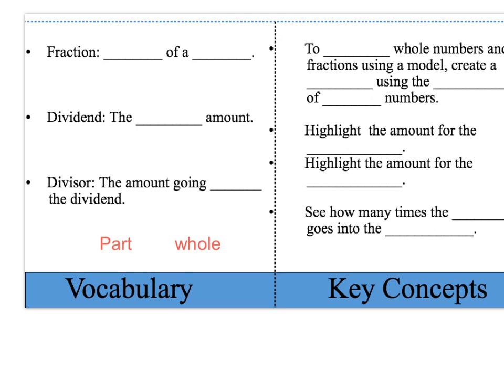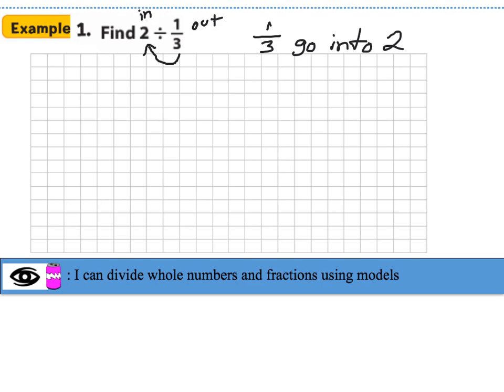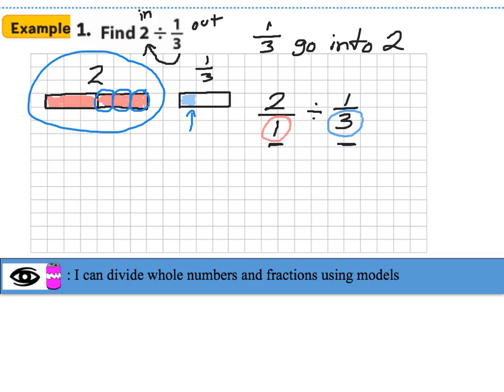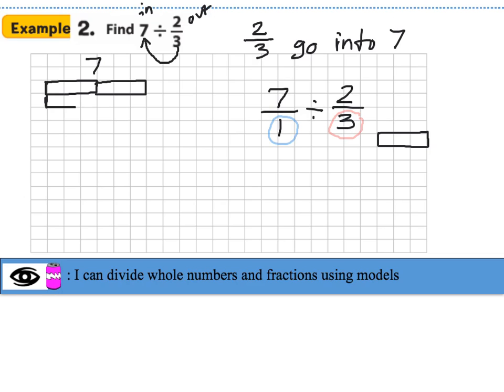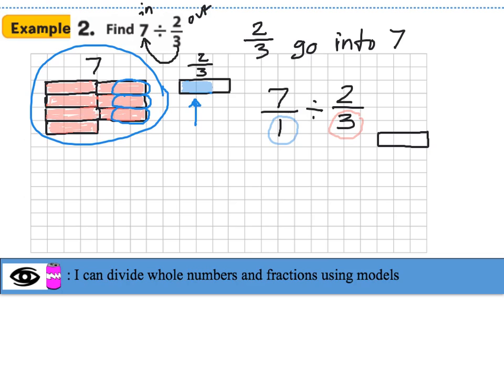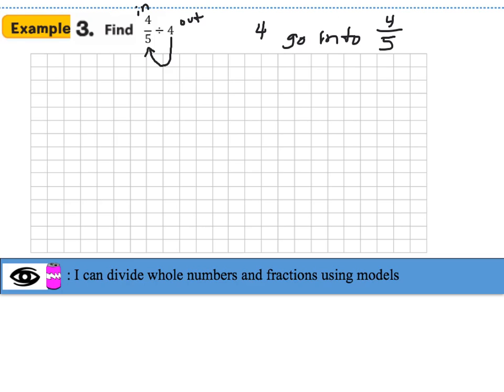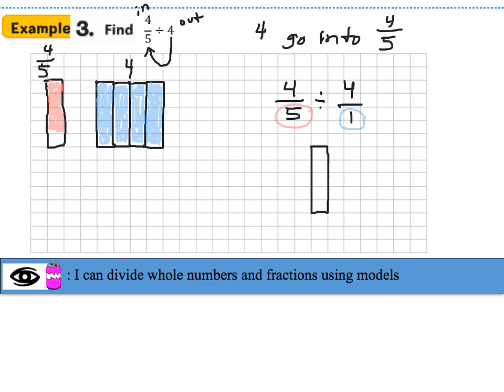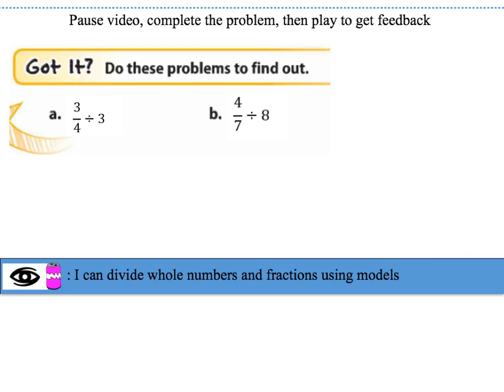Revised chapter 4 lesson 6A